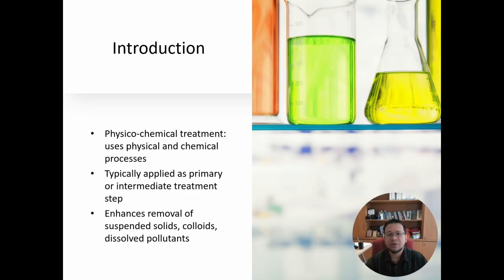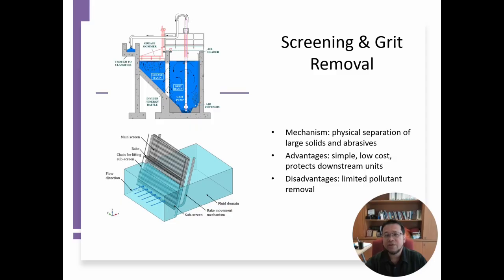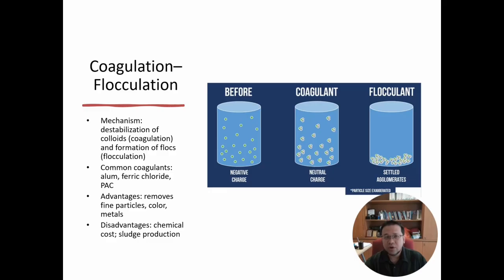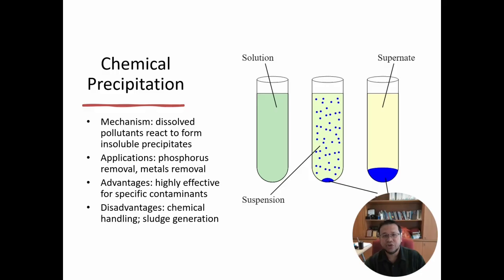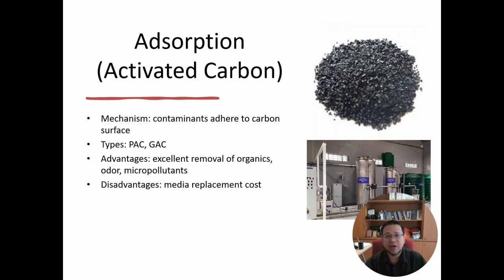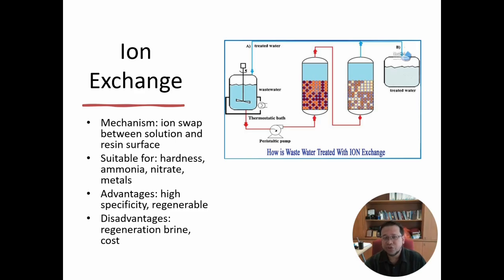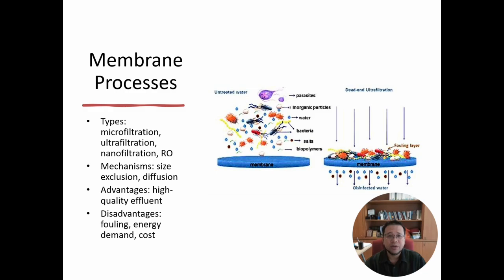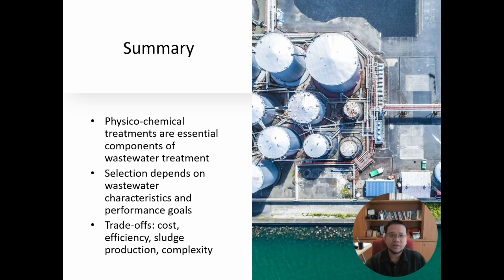UiTM MOOC ENV521 - 5 Wastewater treatment Physico chemical MOOC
MOOC course provided by the Centre for Environmental Health and Safety Studies, Fakulti Sains Kesihatan, UiTM Puncak Alam. ENV521 Wastewater Management